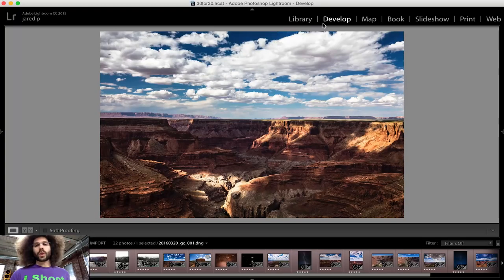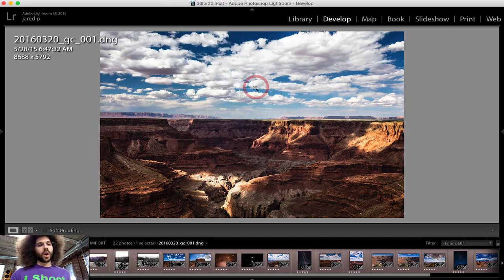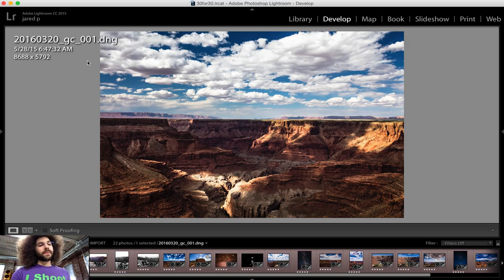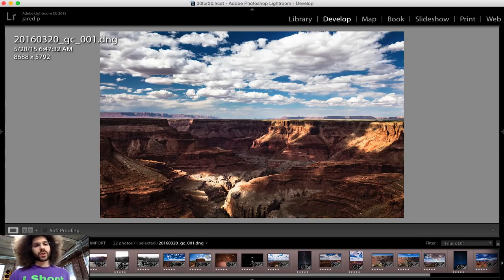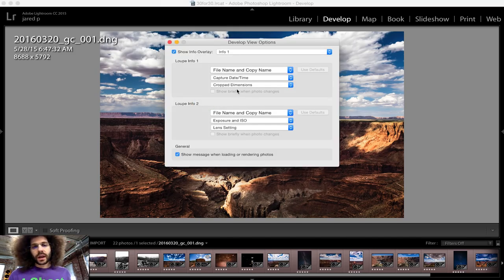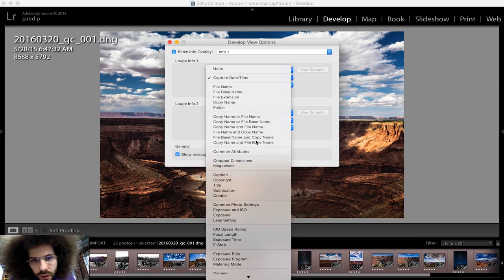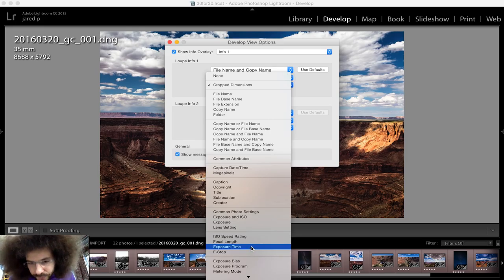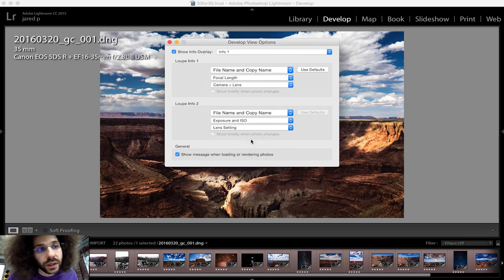Lightroom 30 for 30 #11 Quick Tip: Do You Use "Loupe View"?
This episode we have a "Quick Tip" for how to see all the settings while editing your photos by utilizing "Loupe View".

I love seeing what my exposure settings where, what lens I used and sometimes even which body I used.  This is really easy to set up in Lightroom by changing your "Loupe Views" settings.

Remember if you would like to see the three prior Lightroom 30 for 30 videos you can go right